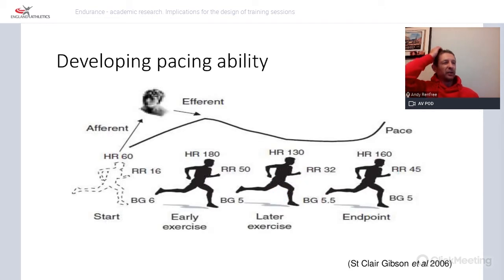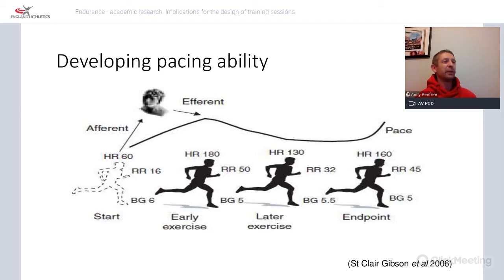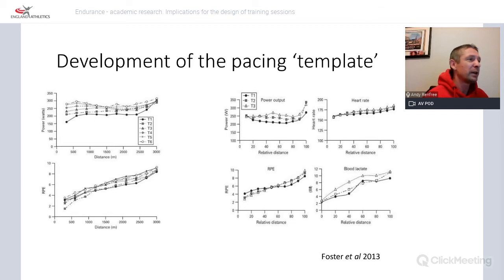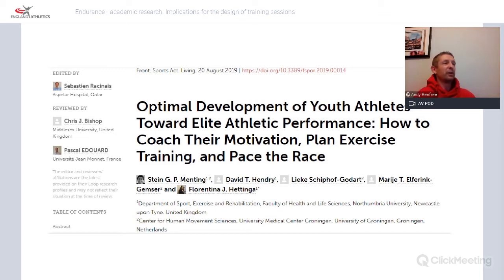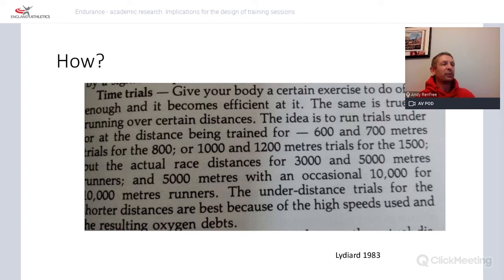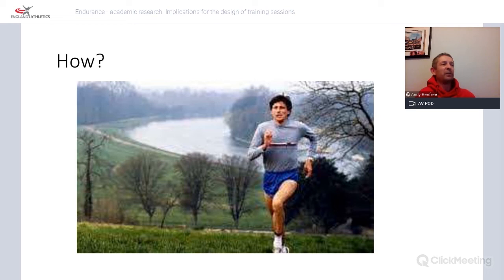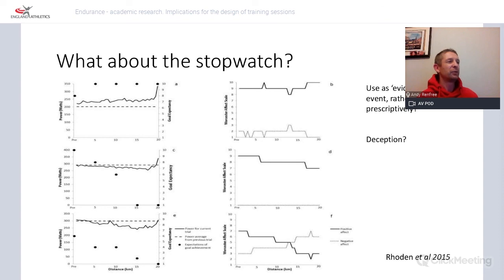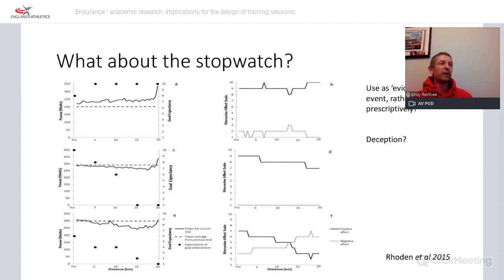Endurance - Academic research implications for the design of training sessions (Part 1)